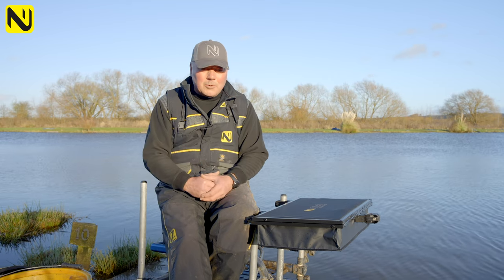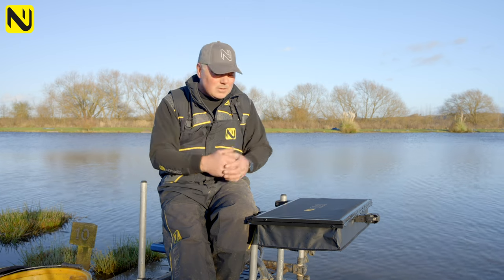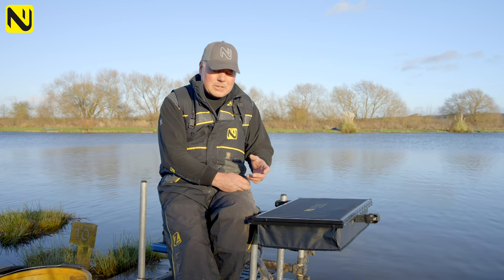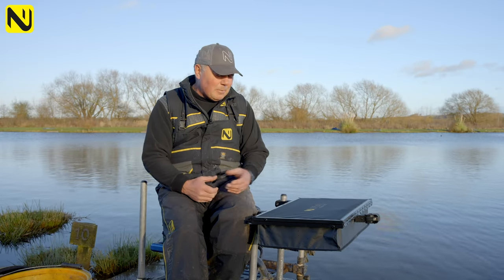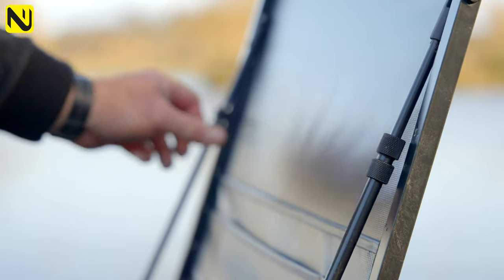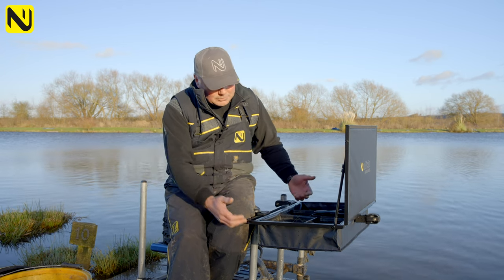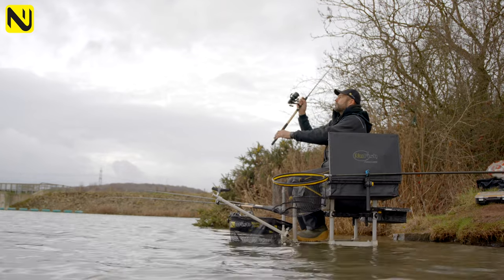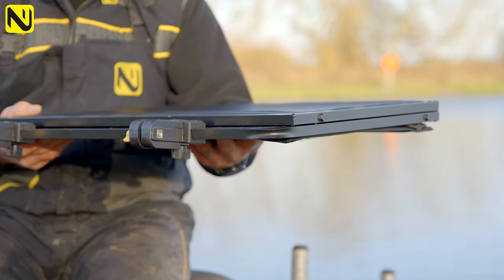The AQUALOCK Story | The OG Feeder Fishing Side Tray!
Our AQUALOCK side trays have found favour with anglers all over the UK and Europe. But how did we design and develop this innovative side tray?